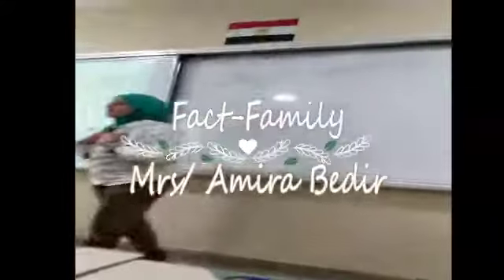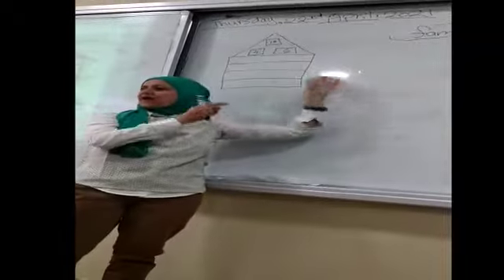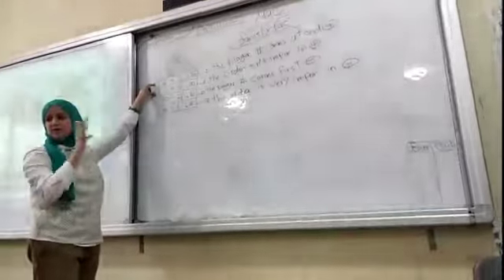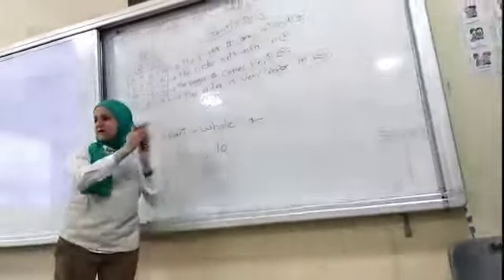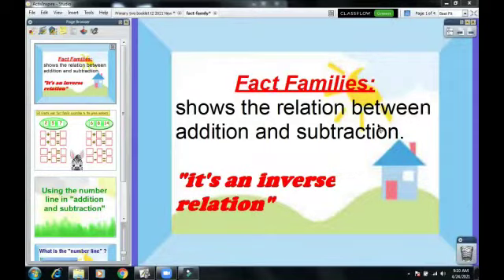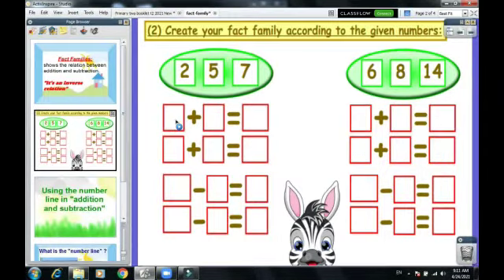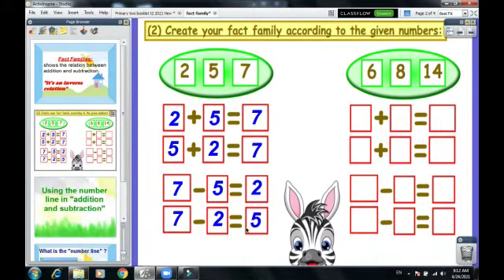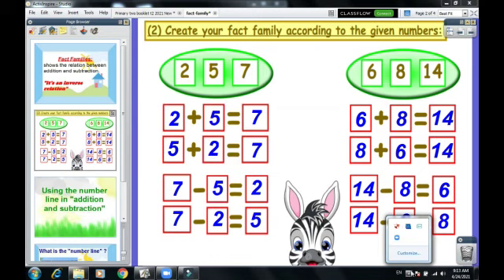Prim 2 Math t2 Ch 4 Relation between addition & subtraction Fact family